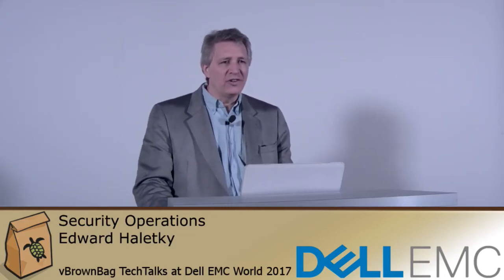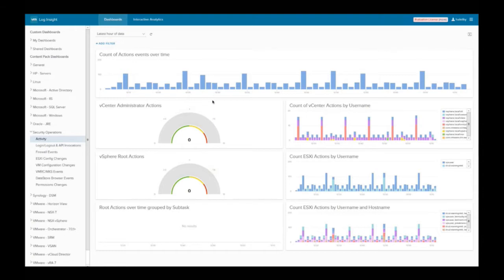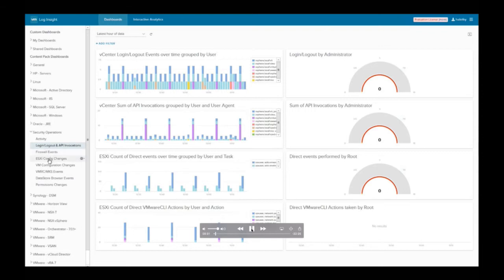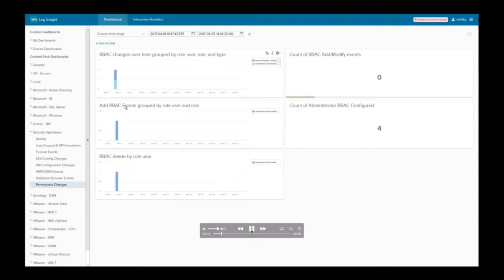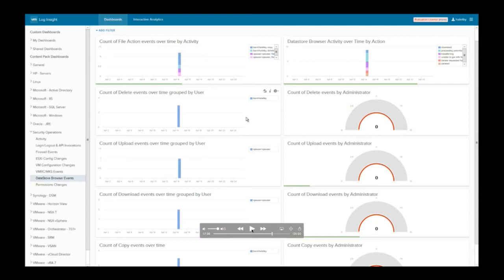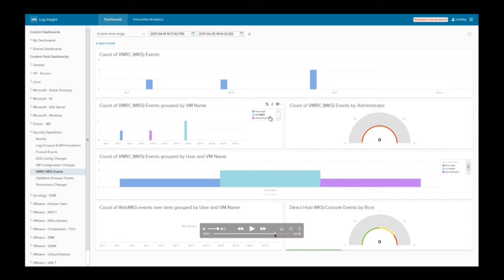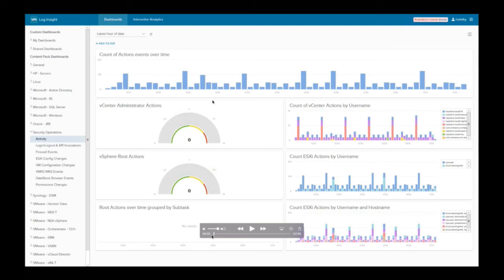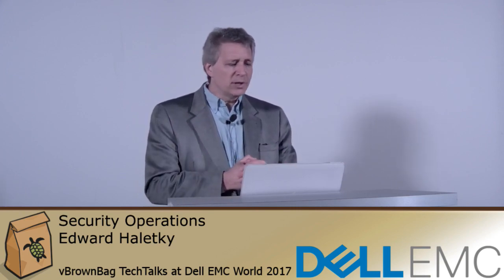Security Operations in VMware Log Insight with Edward Haletki @texiwill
Edward has developed a plugin for vRealize Log Insight that surfaces a large amount of security data about your environment.

*About vBrownBag*

*vBrownBag TechTalks*